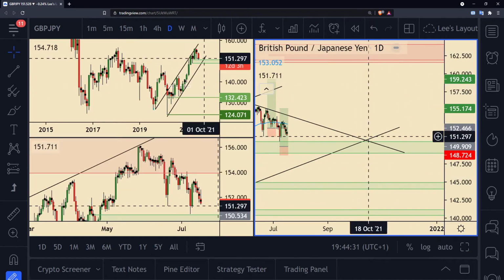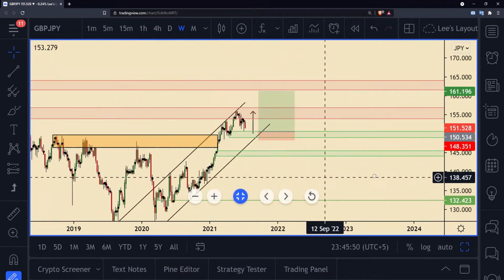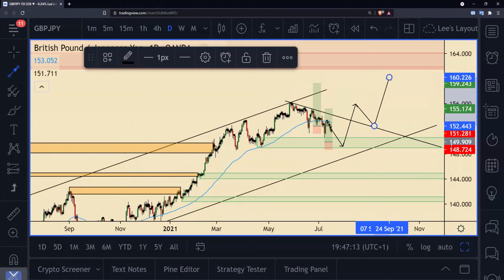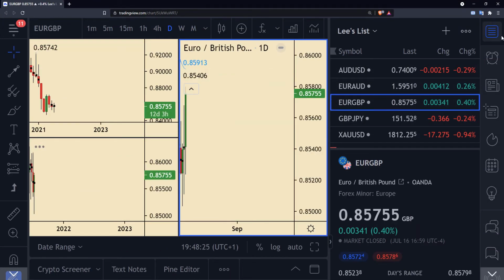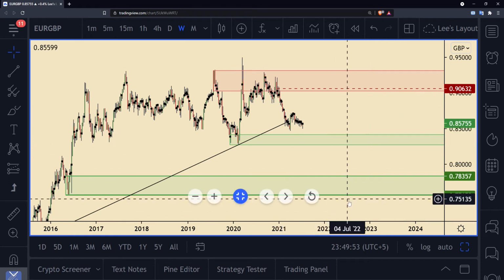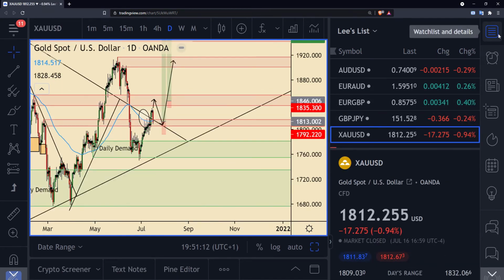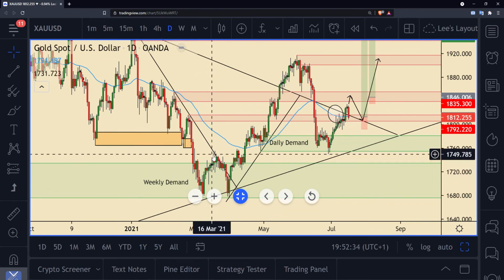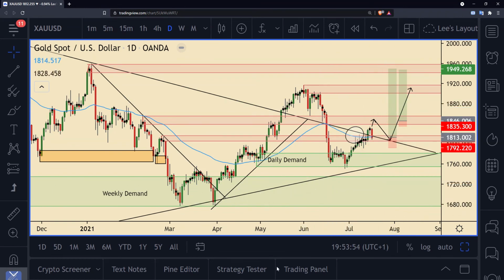18 07 21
Weekly out look on forex pairs and Gold.
Current setups i'm looking at and one's I will be looking to trade in the near future.